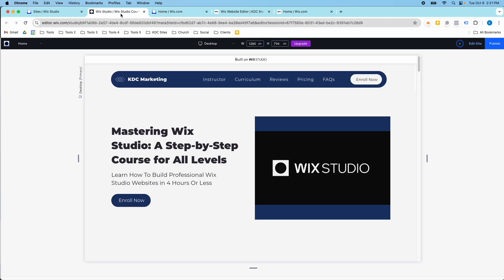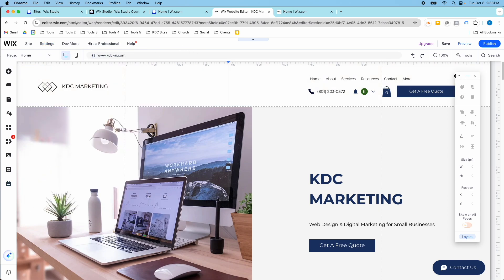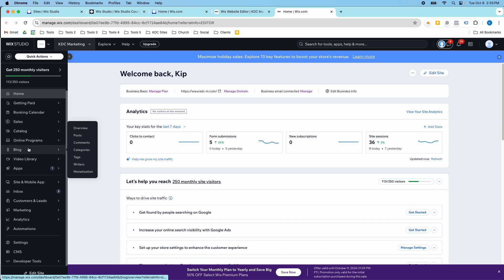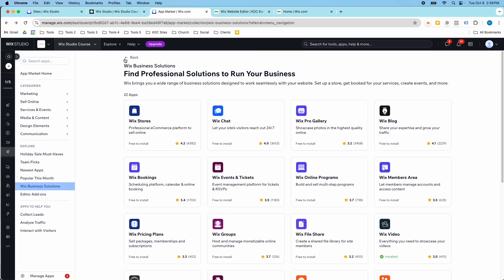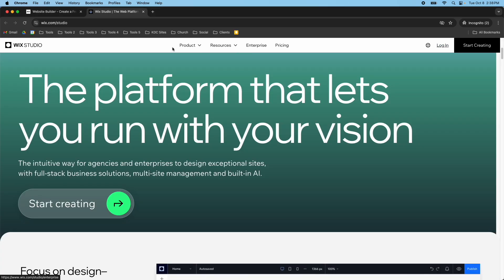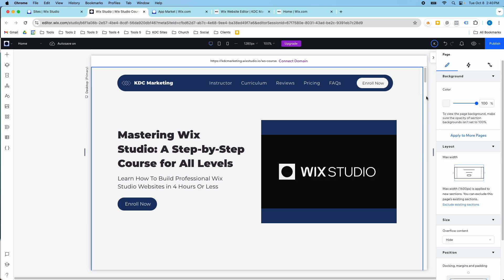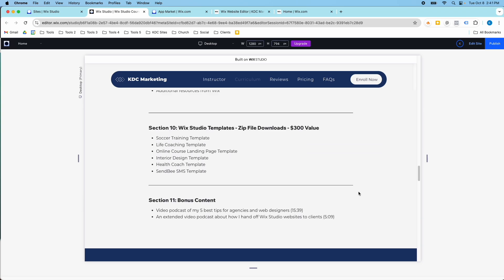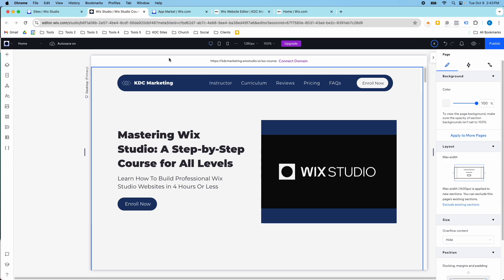Wix Editor Vs Wix Studio | Which Editor Am I Using?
In this video, I show you the difference between the Wix Editor and Wix Studio and how to know which editor you are using. I also answer a few questions about how to add apps, if transferring websites between editors is possible, and how to get to the correct editor if you're brand new to Wix.